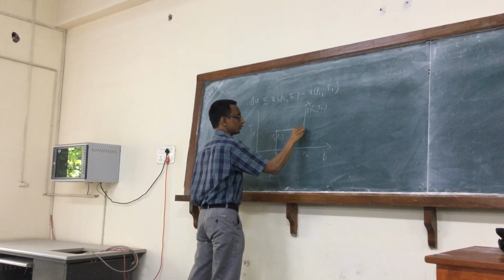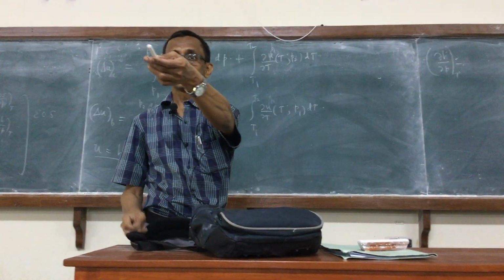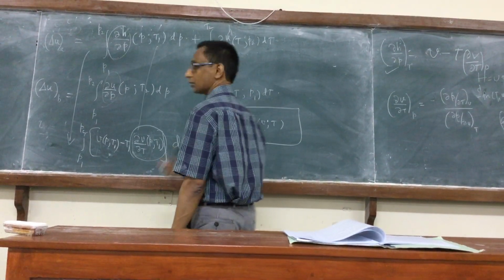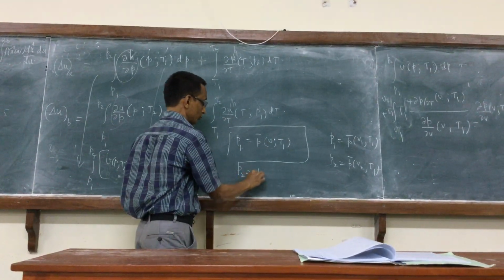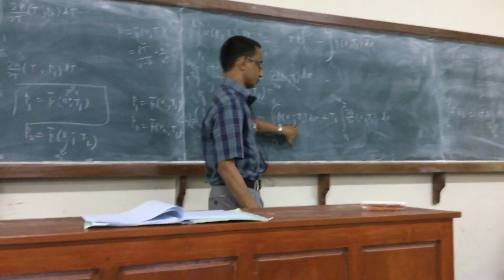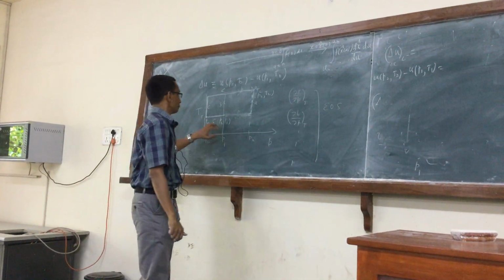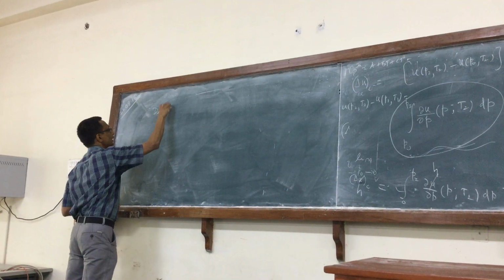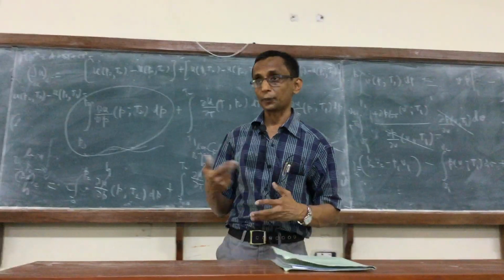Chemical Engineering Thermodynamics_ Lecture14_R. Ravi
Property change calculations and departure functions
Choice of paths in the p-T domain; conversion of integrals over p to corresponding integrals over v; choice of path that includes the ideal gas state and its significance.
Introduction to departure functions and use of them to calculate property changes between two states of a pure substance.